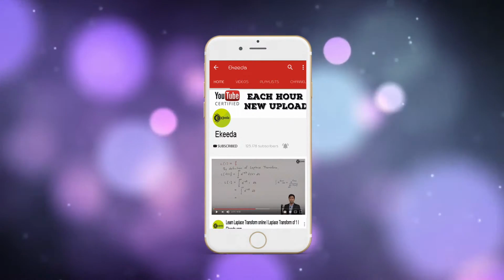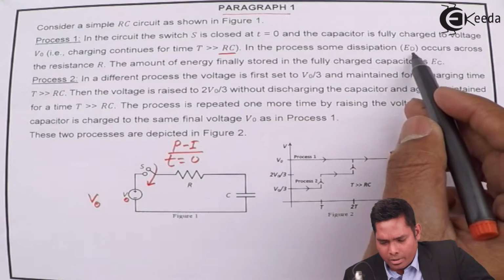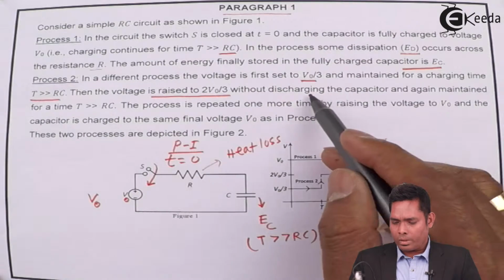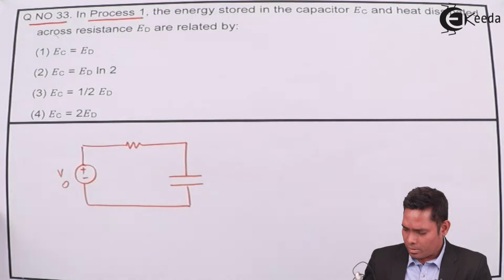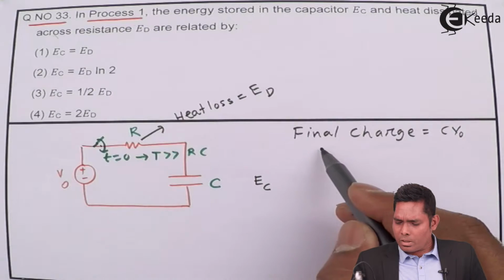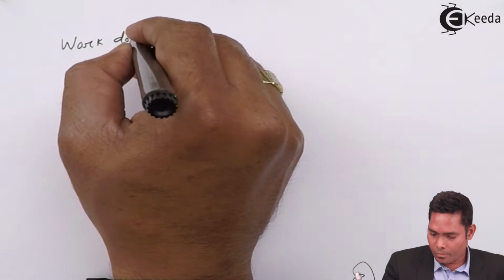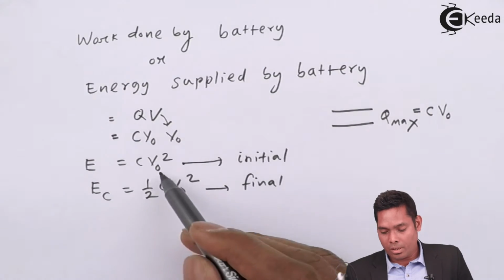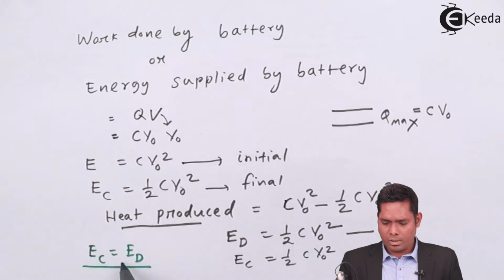IIT JEE Advanced 2017 Physics Solution - Question 33 - IIT JEE Advanced Physics Paper Video Solution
1) IIT JEE Advanced 2017 Physics Solution - Question 31 - IIT JEE Advanced Physics Paper Video Solution

2) IIT JEE Advanced 2017 Physics Solution - Question 32 - IIT JEE Advanced Physics Paper Video Solution

1) IIT JEE Advanced 2017 Physics Solution - Question 34 - IIT JEE Advanced Physics Paper Video Solution

2) IIT JEE Advanced 2017 Physics Solution - Question 35 - IIT JEE Advanced Physics Paper Video Solution

Happy Learning : )